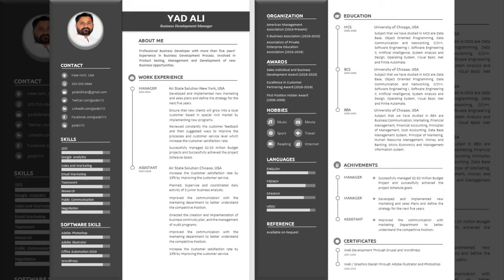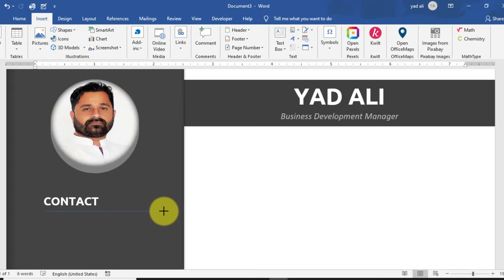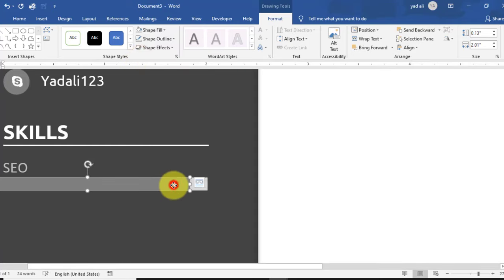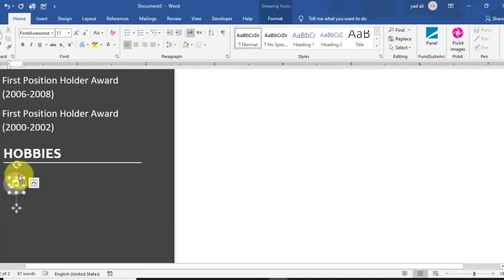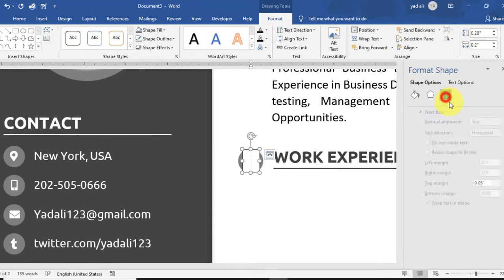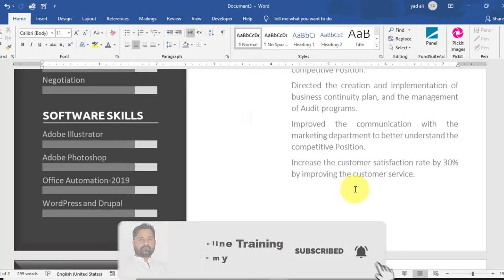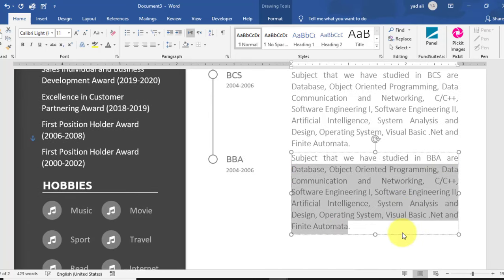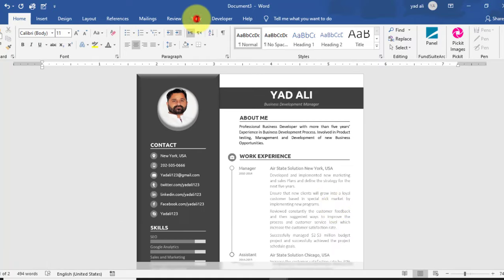How to make Creative Two Pages Resume in ms word 2019 | Professional Resume in word | Resume writing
In This video I will show you how to make a Creative Two pages Resume in Ms word 2019 Step by step. You will learn how to design resume in word professionally.  Thanks
You can Search different types of Icon for helping in word from the link given bellow.
Download This resume from the link given bellow.
Ms word Format ( Editable in MS word 2016,2019 and 2020)
PDF format (Easily Editable in Foxit Reader software or PDF Element Software)
Editable File Format Online are given bellow.
Icons and their Relevant Code you can search it by code in Ms word
Location Icon: F041
Mobile Icon: F10b
Envelop icon: F0E0
twitter icon: F099
Linkedin icon: F0E1
Facebook icon: F09A
Skype icon: F17E
Education Icon: F19D
Experience Icon: F0B1
Hobbies and Interest: F004
Languages Icon:  F086